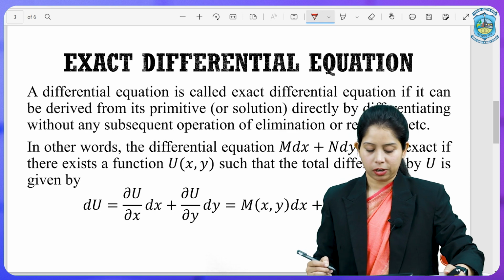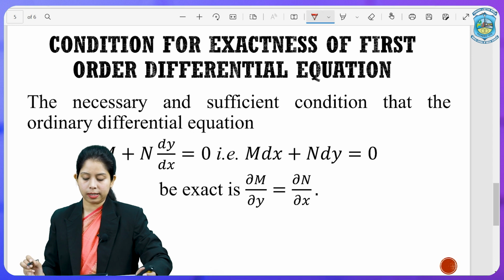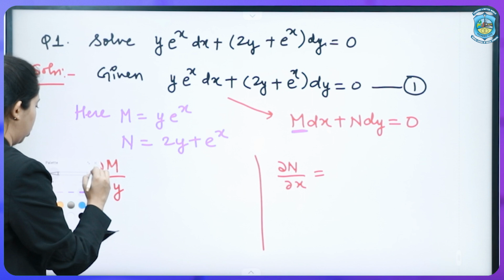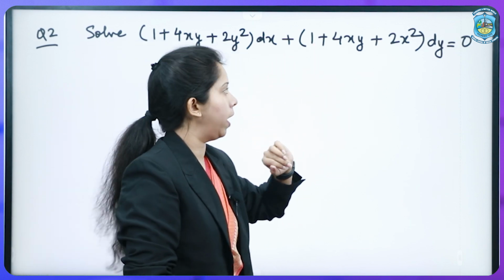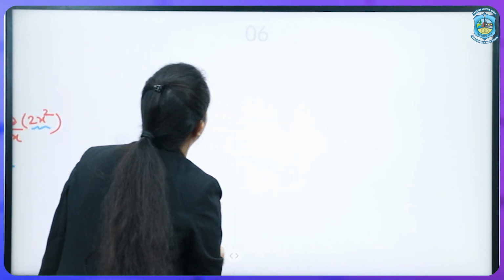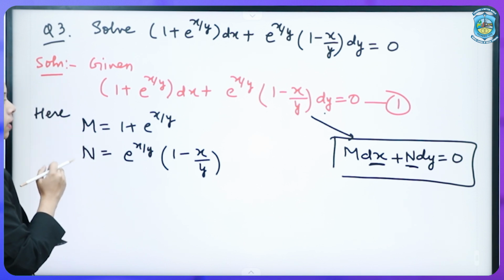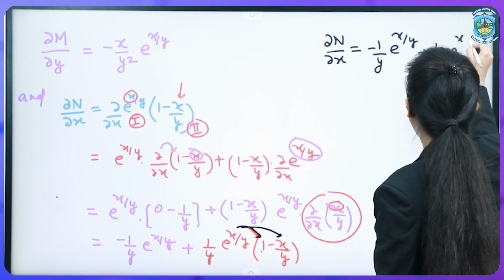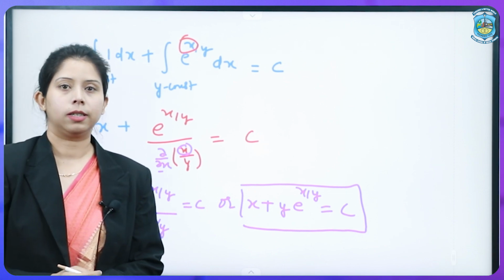Exact differential equations | Method of solving Exact differential equations | Practice Questions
🎥 Exact Differential Equations Explained | Method of Solving Exact Differential Equations | Practice Questions

Welcome to The Bhopal School of Social Science YouTube Channel! In this video, we delve into the fascinating world of exact differential equations. Whether you're a math enthusiast or preparing for exams, this video will guide you through the concepts and solutions step-by-step.

🔍 What You’ll Learn:

Understanding Exact Differential Equations: We'll start with the basics, explaining what exact differential equations are and how they differ from other types of differential equations.
Conditions for Exactness: Learn the criteria that make a differential equation exact and how to test for it.
Step-by-Step Solution Method: We’ll walk you through the method of solving exact differential equations using a practical, easy-to-understand approach.
Integrating Factors: Discover how to deal with non-exact differential equations by finding suitable integrating factors.
Practice Questions: Strengthen your understanding with several practice problems and detailed solutions.

📋 Video Outline:

Introduction to Exact Differential Equations (00:00)
Conditions for Exactness (02:45)
Method of Solving Exact Differential Equations (05:30)
Working with Integrating Factors (11:15)
Practice Questions and Solutions (15:45)
Conclusion and Recap (23:30)